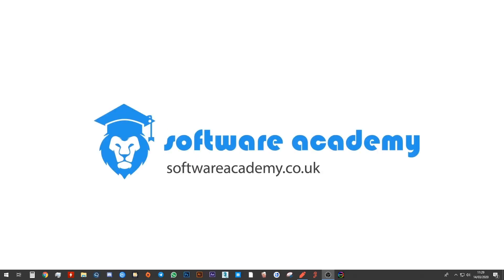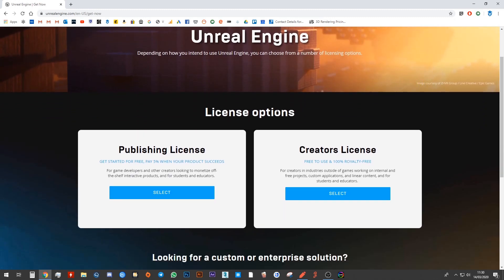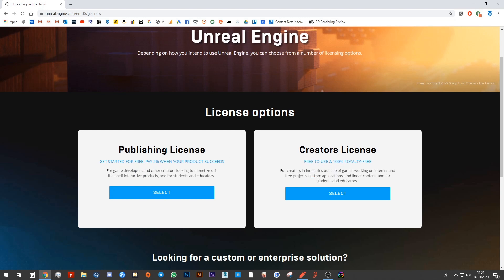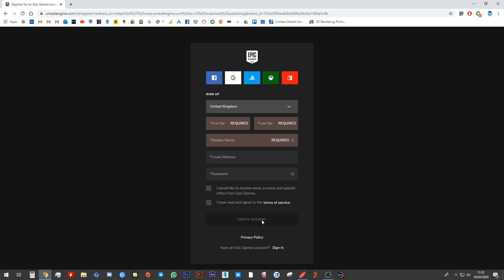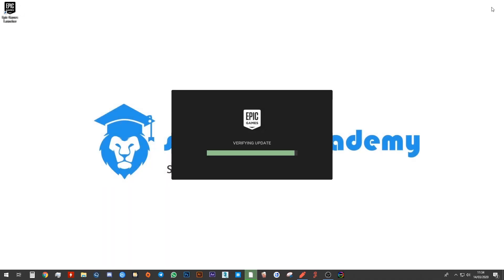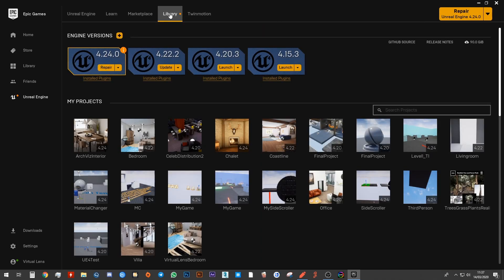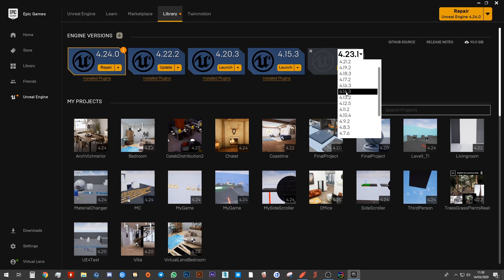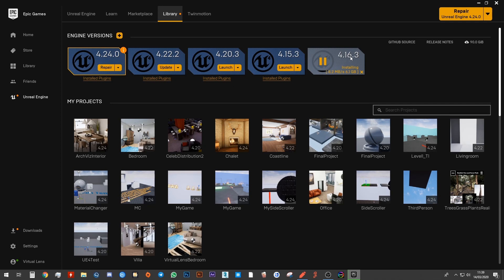How to install Unreal Engine 4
This video teaches you how to download and install Unreal Engine 4.
Please make sure to install version 4.15.